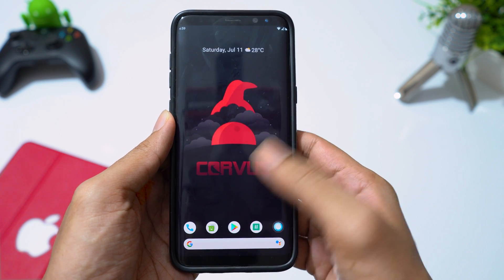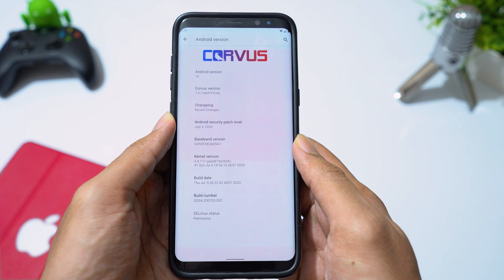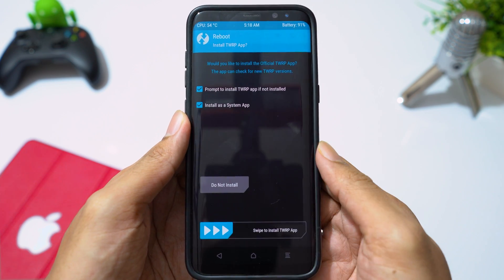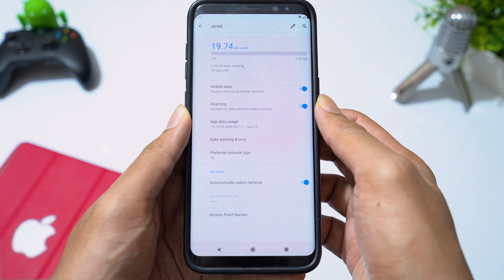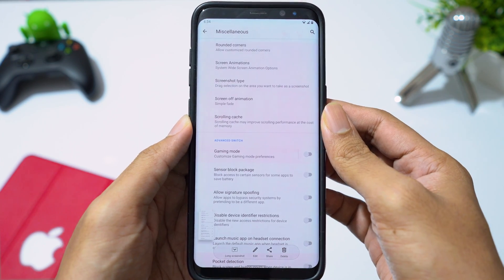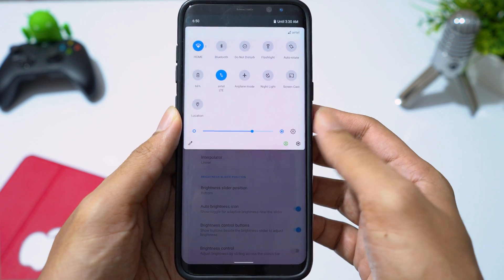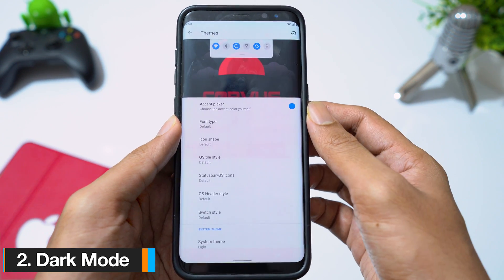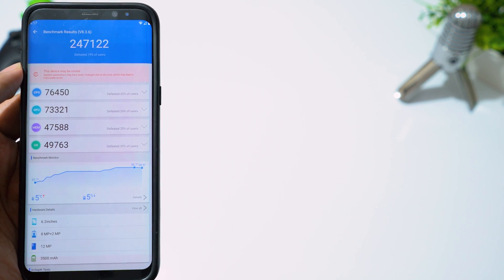Corvus ROM for Galaxy S8 S8+ Note 8 | Highest Benchmarks | Android 10 ROM (4K)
Hey there, This is my review on Corvus Android 10 ROM for Samsung Galaxy S8, S8+ and Note 8.

Watch the video till the very end to avoid misinformation/mistakes. If you have any questions please drop a comment i will be more than happy to answer your questions.

My gear:

Camera: Sony A7iii
Lens: Sony FE 28mm F2 Lens
Tripod: Vanguard Espod 203AGH
Audio recorder: Zoon H1N
Mic: Boya M1 lavalier mic
Video editing software: Adobe Premiere Pro CC 2019
Audio editing software: Adobe Audition CC 2019